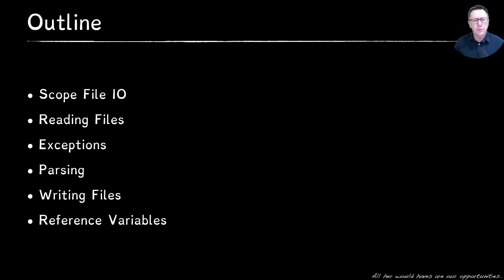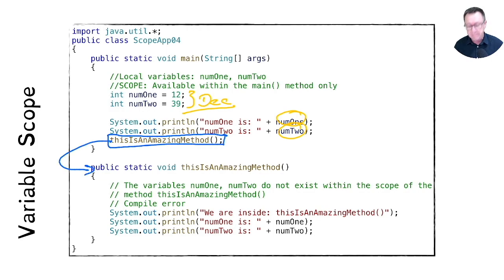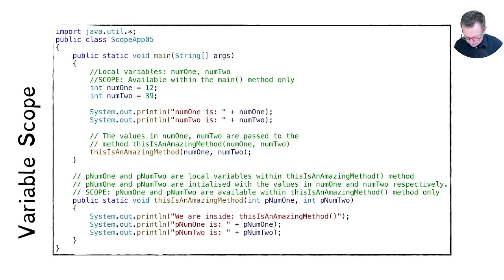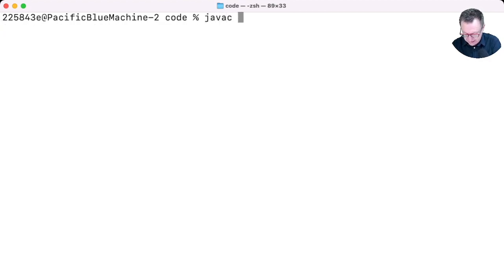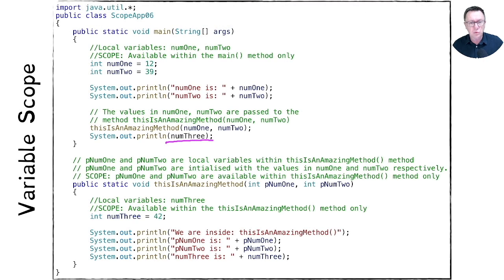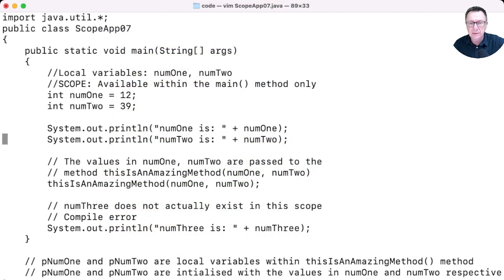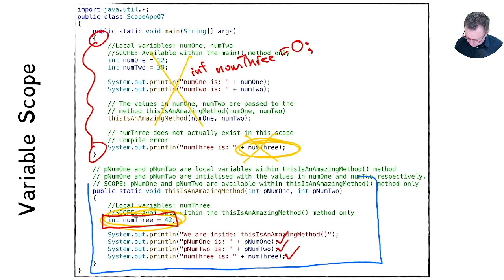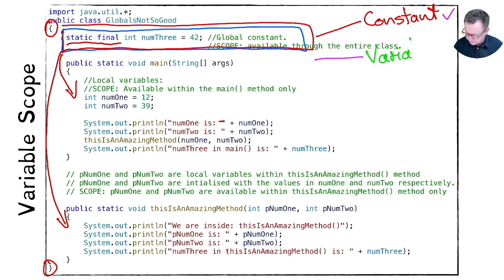01 Variable Scope